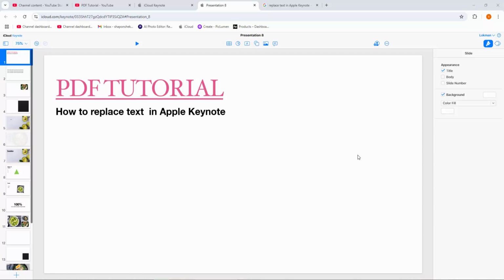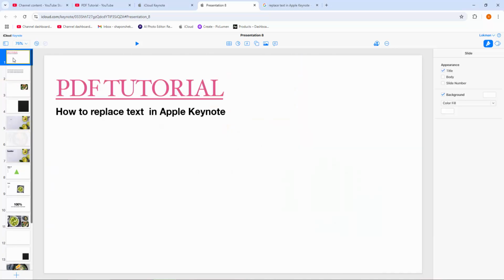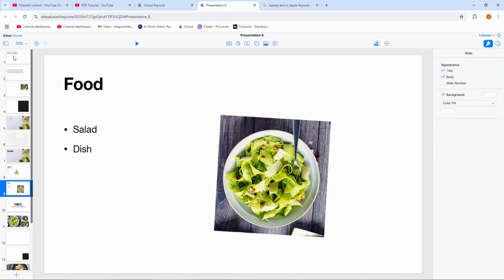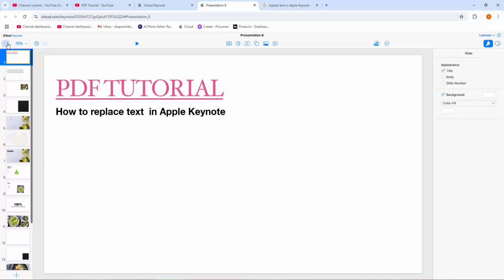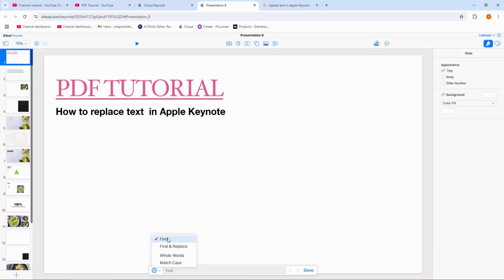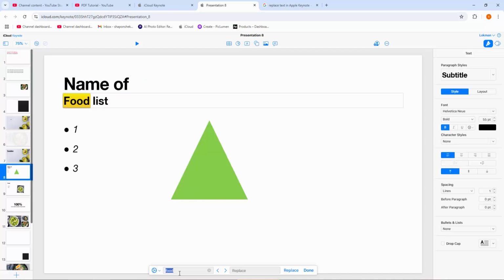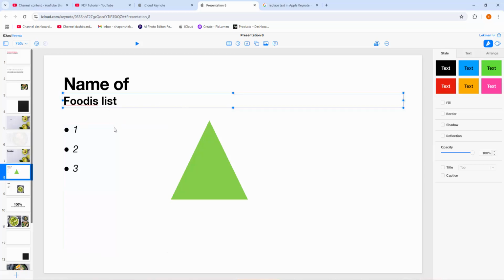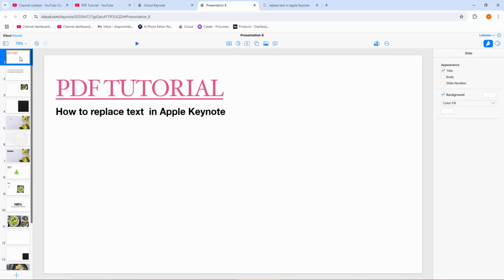How to replace text in Apple Keynote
Assalamu Walaikum,
In this video I will show you, How to replace text  in Apple Keynote.  Let's get started.